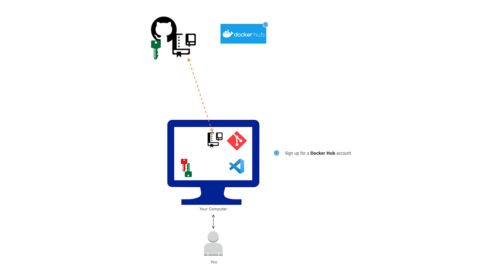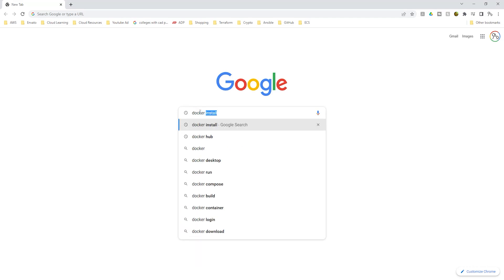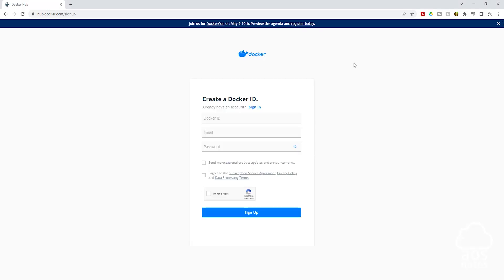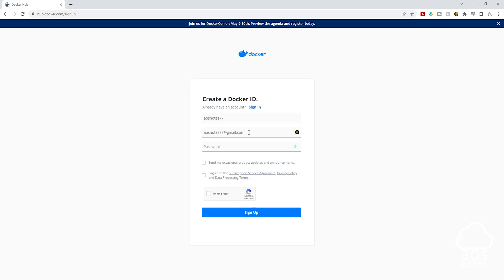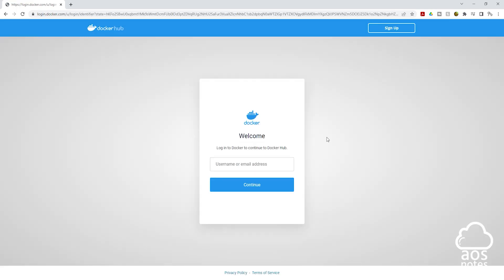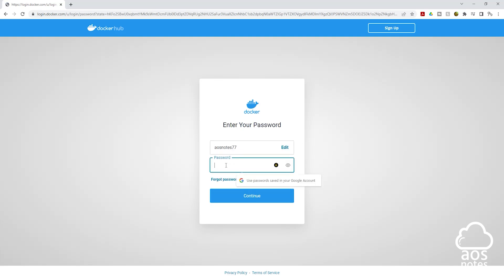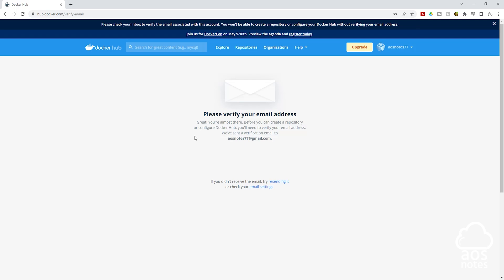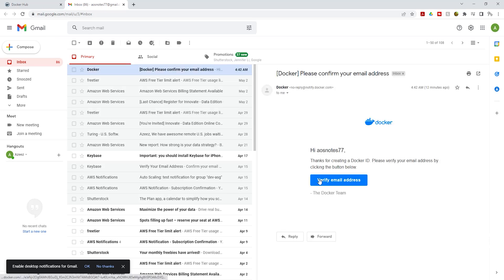How to Create a Docker Hub Account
This tutorial will teach you how to create a Docker Hub account